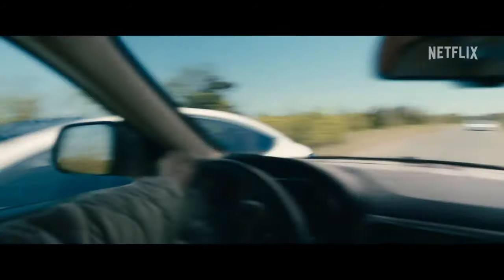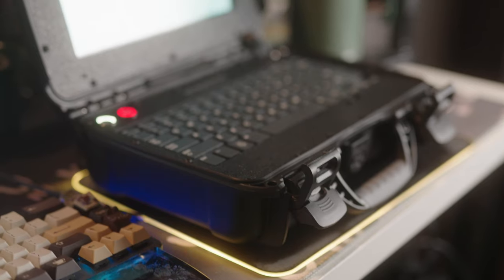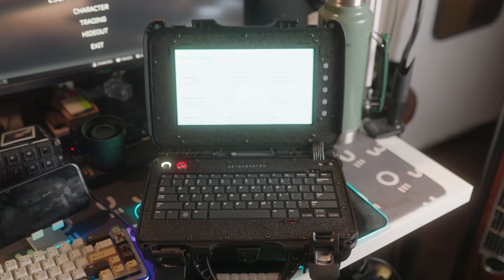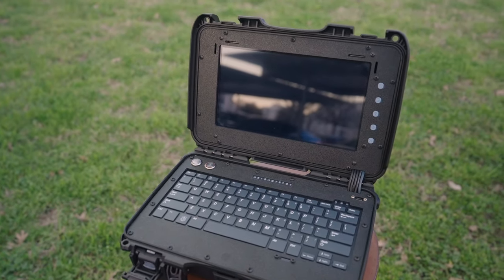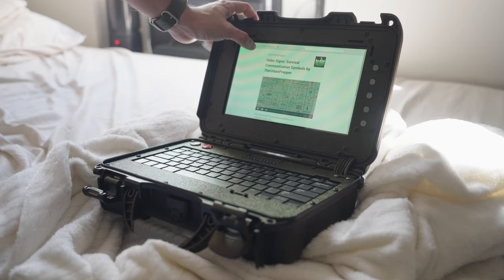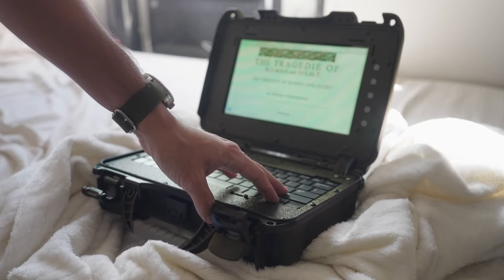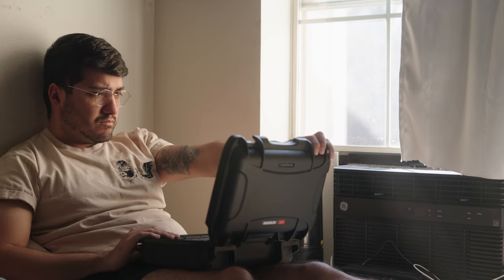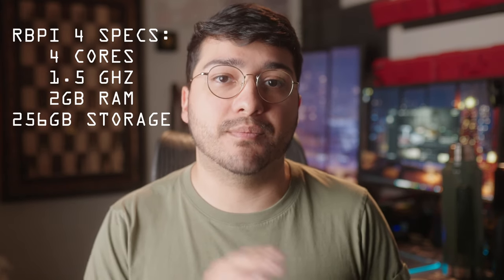The ULTIMATE Computer for The Apocalypse - A Cyberdeck Review.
Here's my review of the A.C.I.D Cyberdeck computer. If you're looking for a system for the end of times, this is a great device to consider purchasing! In this video, I go over the A.C.I.D. and compare it to other devices, such as the GRIDBASE Base Station, as well as the CarbonComputers Dell. While this device is based on a Raspberry Pi, it still packs a serious punch.

Overall, this Internet-In-A-Box (IIAB) approach is amazing, but it does have a few issues. Let me know if you have questions about the device!